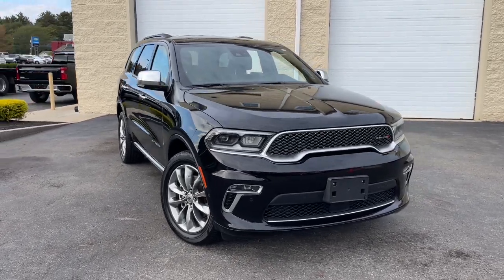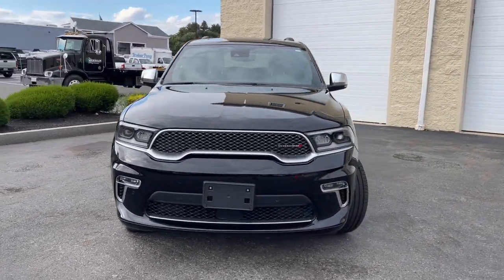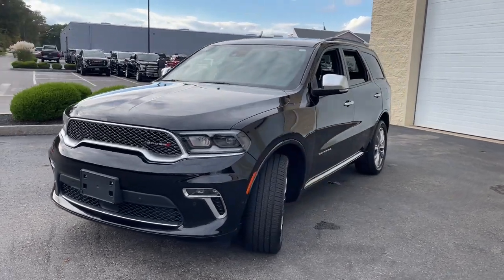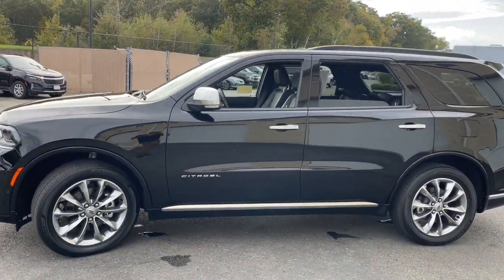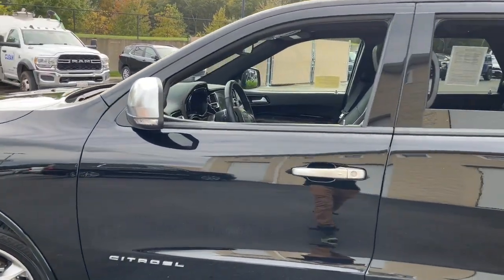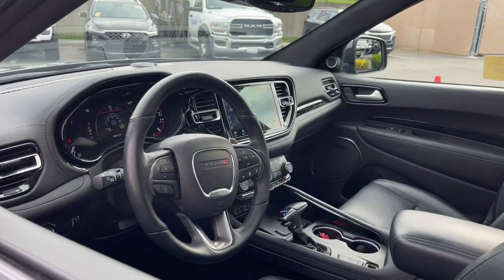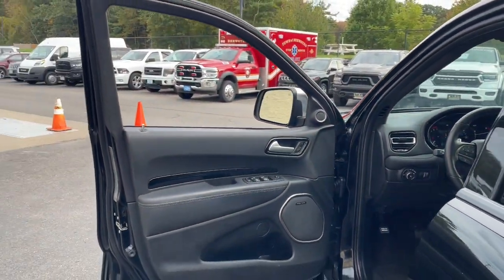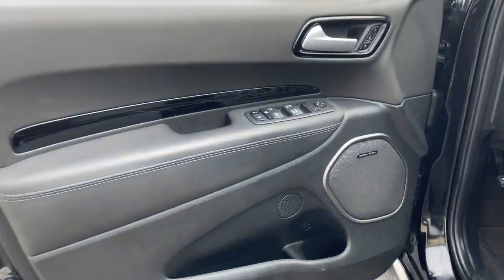2022 DODGE Durango Milford, Mendon, Worcester, Framingham MA, Providence, RI D13592R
Used 2022 DODGE Durango  available near me in Milford, Massachusetts at Imperial CDJR. Servicing the Mendon, Worcester, Framingham MA, Providence, RI area.

Imperial CDJR
18 Uxbridge Rd